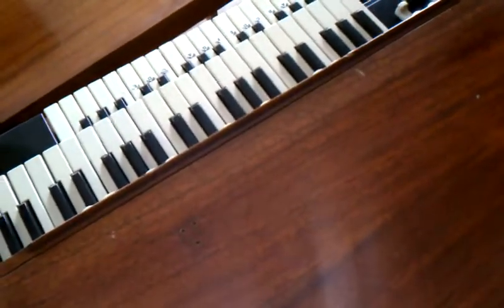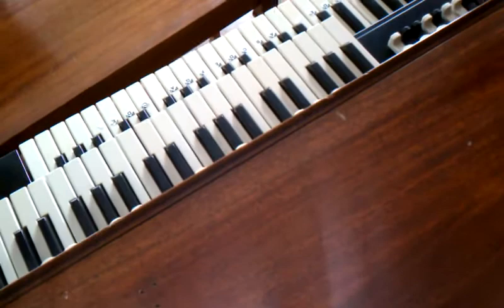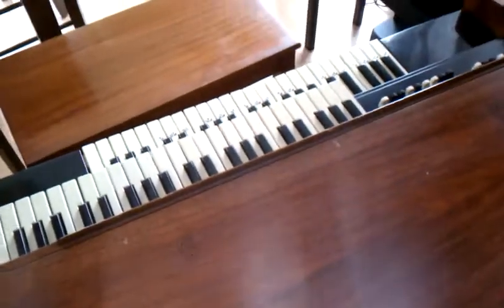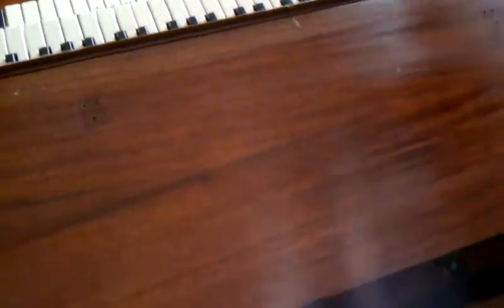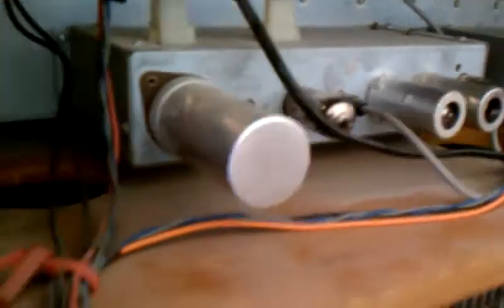Hammond Tubes.3gp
Tubes in a Hammond L-111 Rock Organ